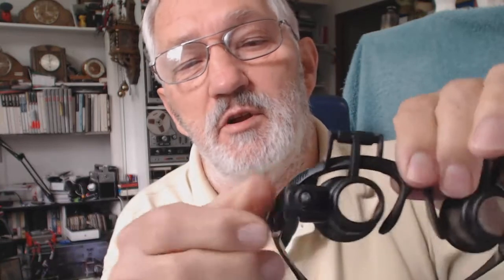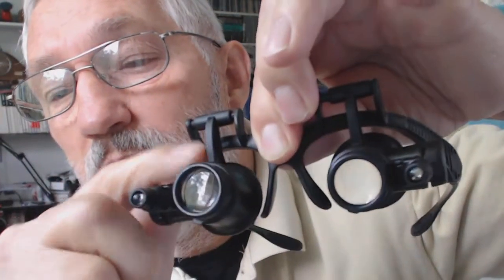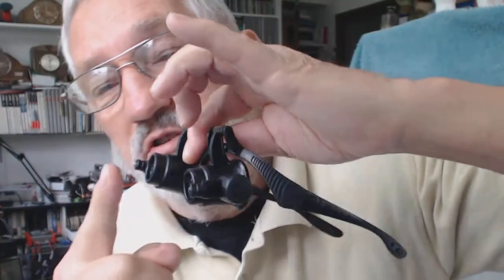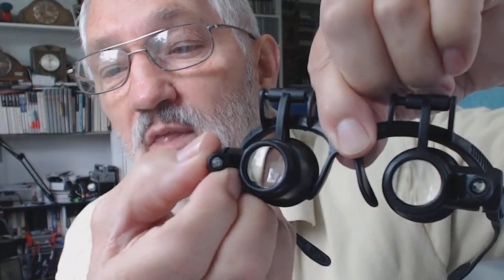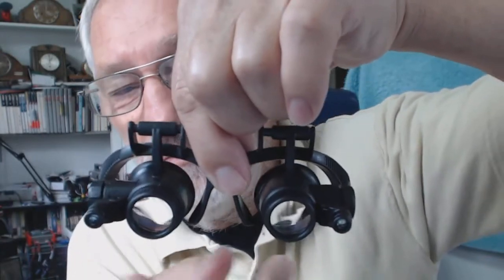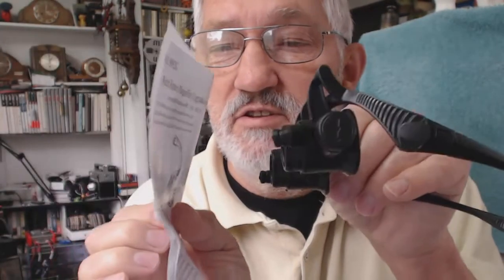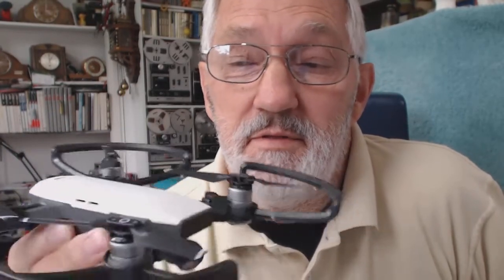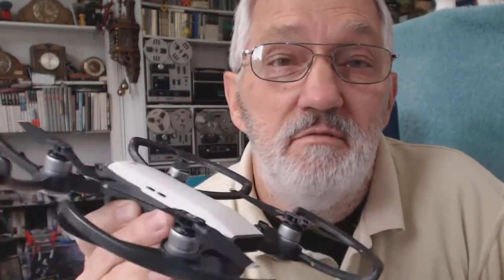Watch Repair Magnifier glasses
Just showing the Magnifying glasses I bought for repairing my DJI Sparks gimbal